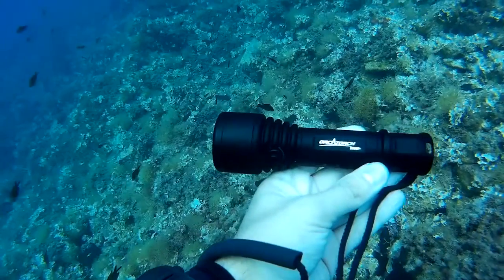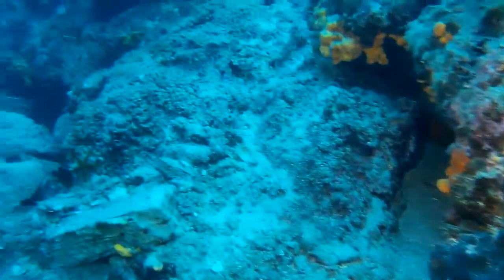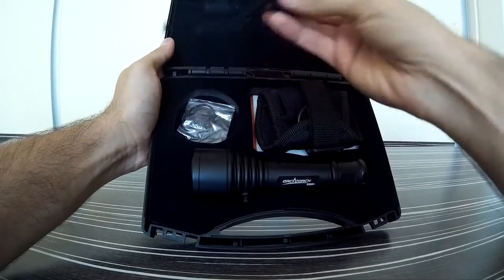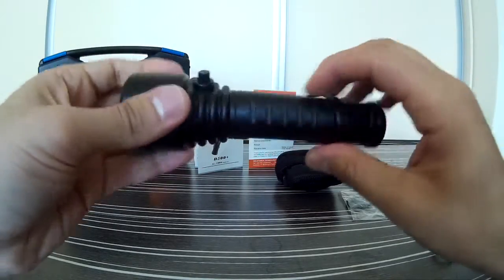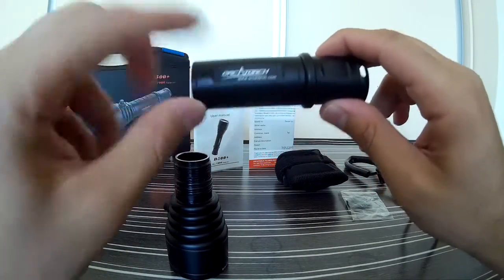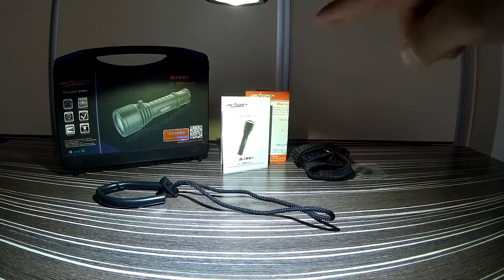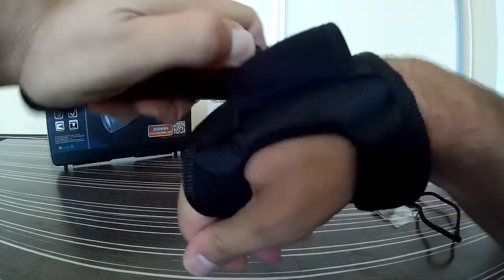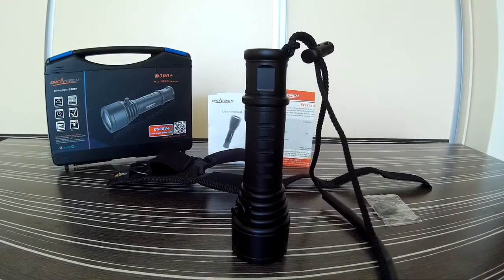OrcaTroch D500V Video Review